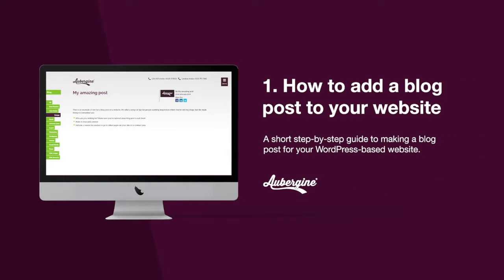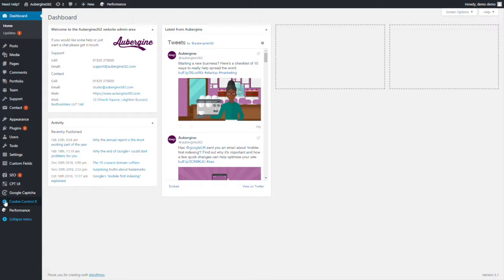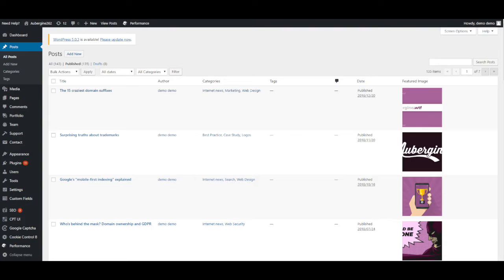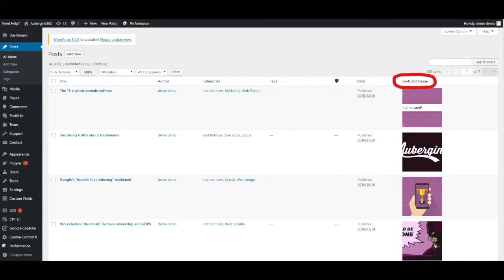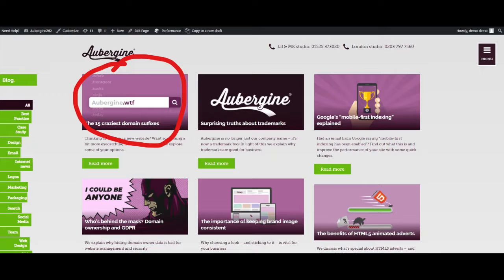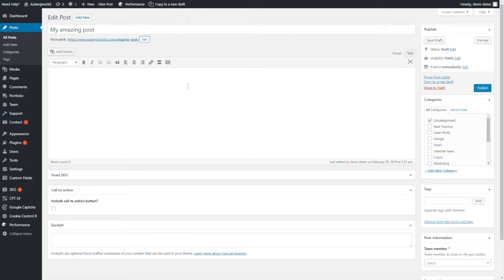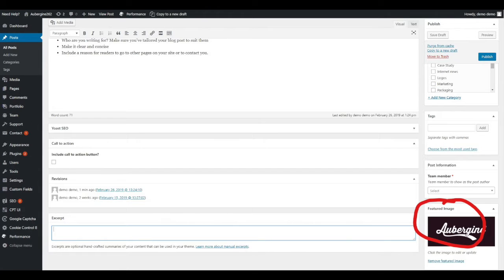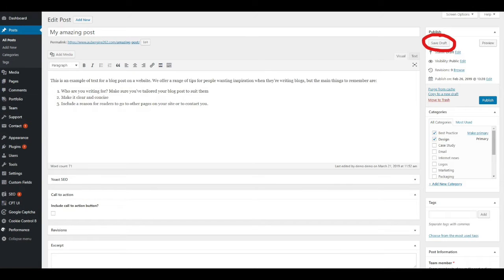1. How to add a blog post to your website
A short step-by-step guide to making a blog post for your Wordpress-based website.